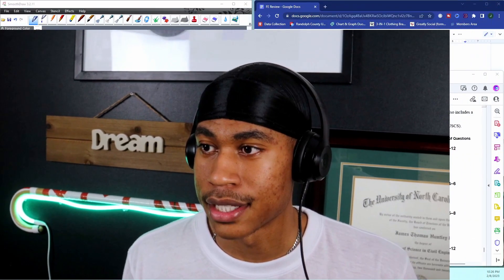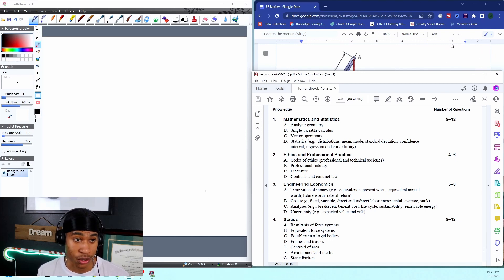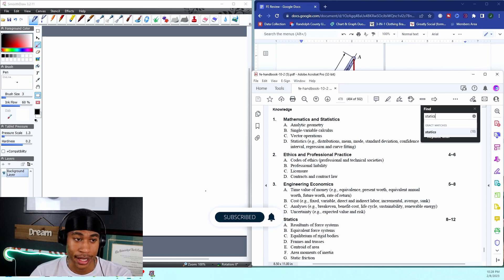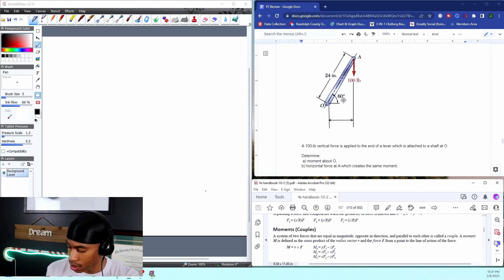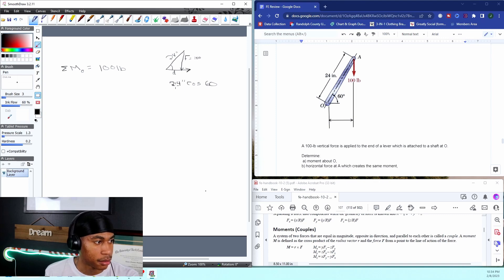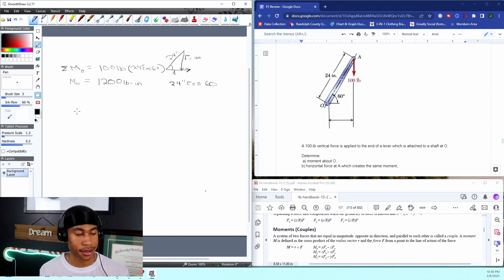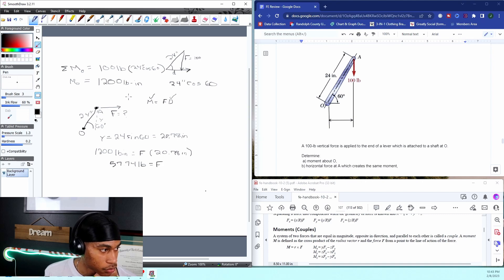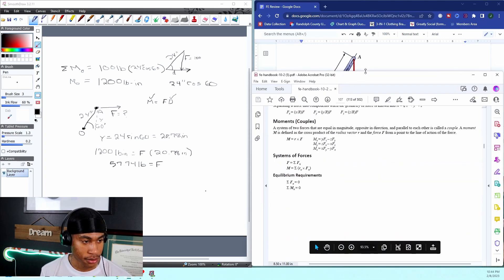2023 FE Exam Review (Civil)| Statics| Equivalent Force Systems | (Problem and Solution)